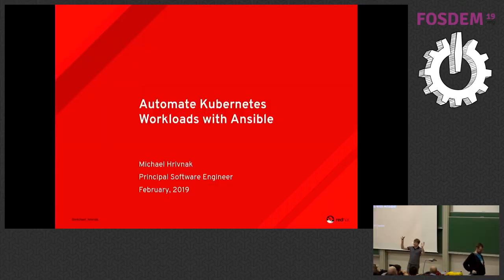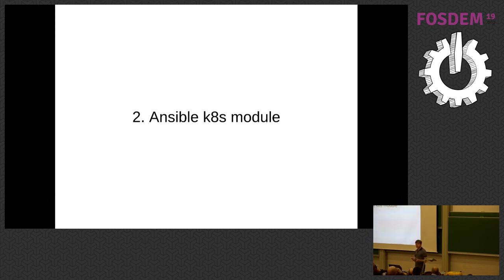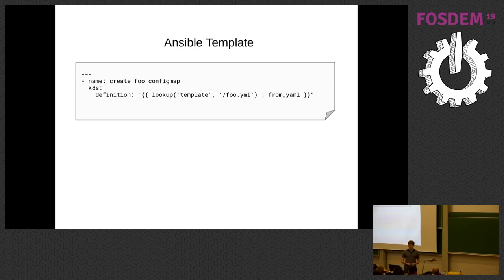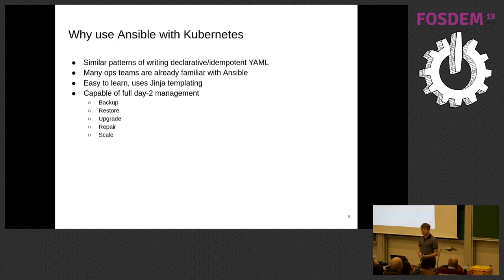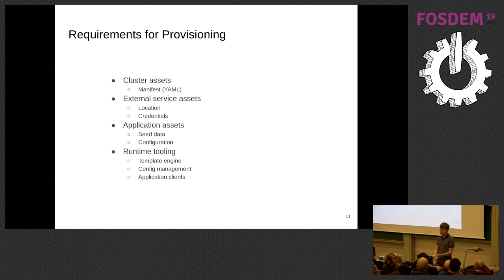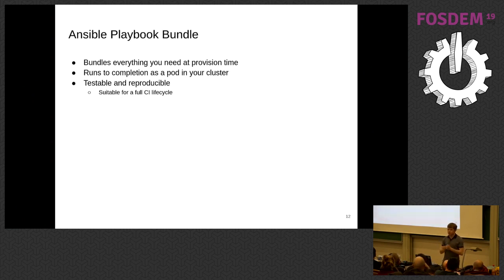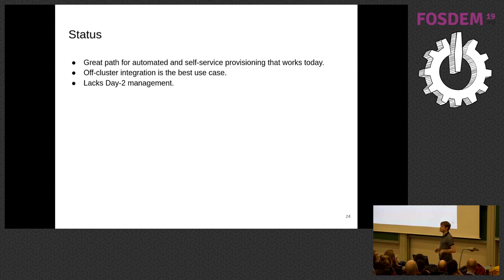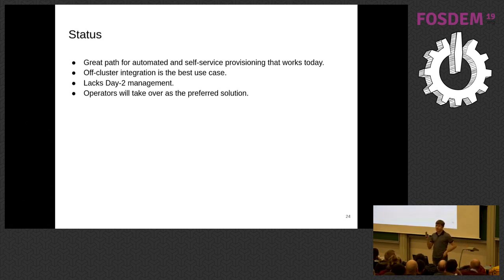Automate Kubernetes Workloads with Ansible Easy deployment, self-service provisioning, and day-2 ma…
Automate Kubernetes Workloads with Ansible Easy deployment, self-service provisioning, and day-2 management!
by Michael Hrivnak

Ansible, the familiar IT automation tool, makes it easier than ever to automate your Kubernetes cluster. This talk introduces two practical ways to define and provision complex applications using Ansible Automation with Kubernetes. Have you longed for a simple yet powerful way to automate workloads on Kubernetes? Ansible, the familiar IT automation tool, makes it easier than ever to automate your cluster. This talk introduces two practical ways to define and provision complex applications using Ansible Automation with Kubernetes.

The Automation Broker allows users to leverage Ansible Automation to define and orchestrate applications, making them available for self-service provisioning in the Service Catalog.

The Ansible Operator allows users to actively manage the full lifecycle of an application by defining management behaviors with Ansible; the Operator handles everything else.

In this session you will learn:
How to define and deploy your application on Kubernetes using Ansible.
How to publish your own applications in the Kubernetes Service Catalog.
How to create a Kubernetes Operator using Ansible.